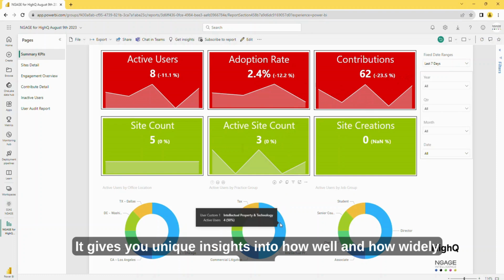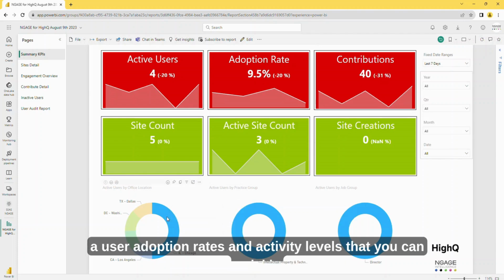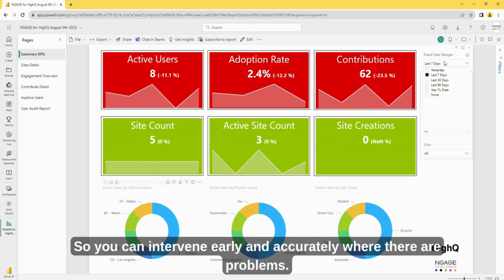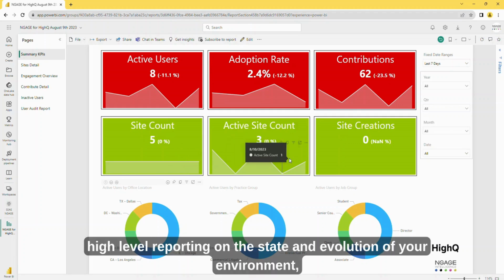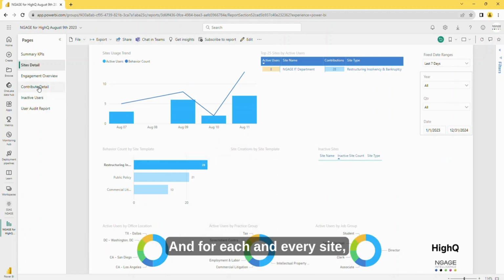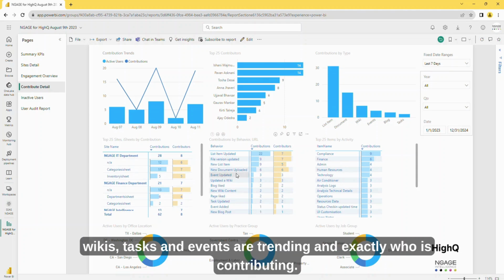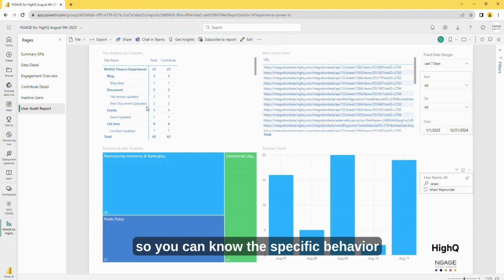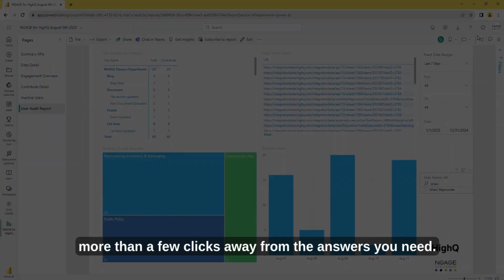Thomson Reuters HighQ Analytics Explained | NGAGE Intelligence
NGAGE for HighQ gives you unique insight into how your Clients and Practice Groups are collaborating on Thomson Reuters HighQ — across Sites, iSheets, Wikis, Tasks, Events, and every content interaction that matters.

In this demo, see how NGAGE helps you:
✅ Track adoption and engagement across Client Matters, Internal Projects, Practice Groups, and Departments
✅ See exactly who is contributing to HighQ Sites — and who isn't
✅ Spot Practice Groups with low adoption or low interaction, and measure the impact of interventions
✅ Get a drillable, top-down governance view of Site Creation and Inactive Sites
✅ Run detailed audit compliance checks on any named user, over any time period
✅ Use a full Power BI Reporting Suite with high-level KPIs plus deep-dive reports, scoped to any date range, user, or Site

NGAGE for HighQ runs securely inside your own Azure subscription — syncing user profiles via Microsoft Graph API, pulling Site and behavioral data through HighQ APIs, and processing everything through Azure Service Bus into an Azure SQL Data Warehouse that feeds a Power BI-ready Tabular Cube. Your data stays in your tenant.

⏱️ Chapters
0:00 Introduction to NGAGE for HighQ
0:25 Adoption & Engagement Overview
0:50 Practice Group & Site Activity Insights
1:15 Content Interactions — iSheets, Wikis, Tasks & Events
1:35 Governance, Site Creation & Audit Compliance
1:53 Wrap-Up & Next Steps

NGAGE Intelligence is a digital workplace analytics platform built for Legal and other regulated industries, covering SharePoint Online, Microsoft Teams, HighQ, and AI adoption tracking.